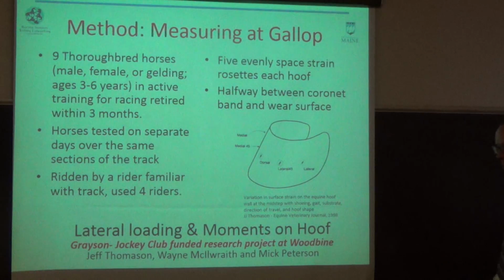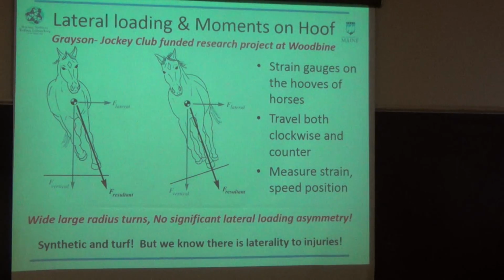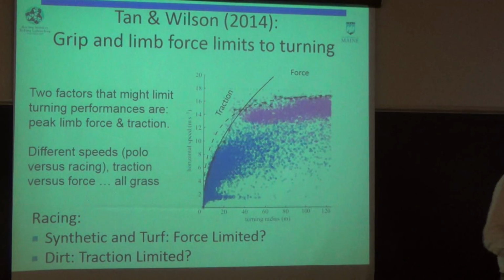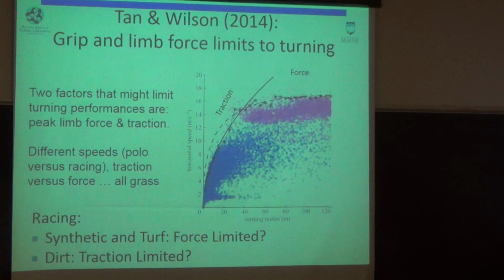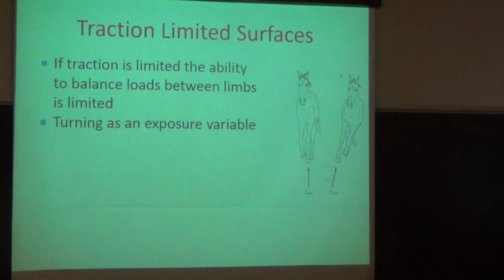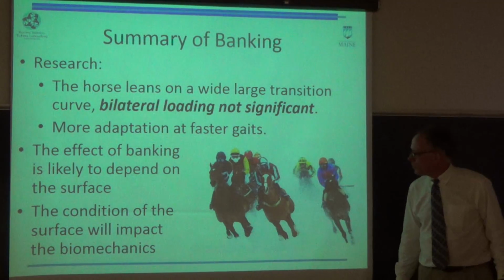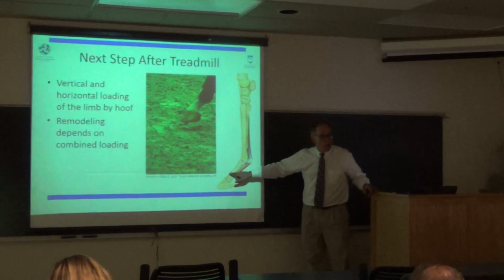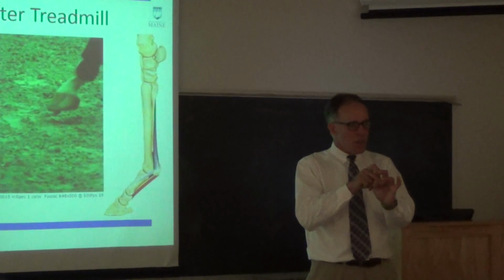Dr. Peterson Seminar 7/22/16 Part 2 of 3